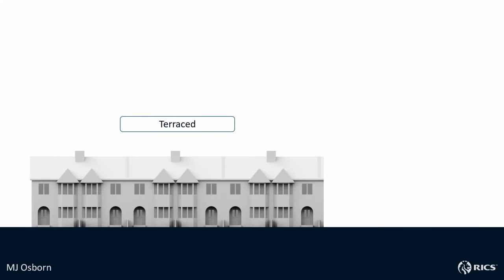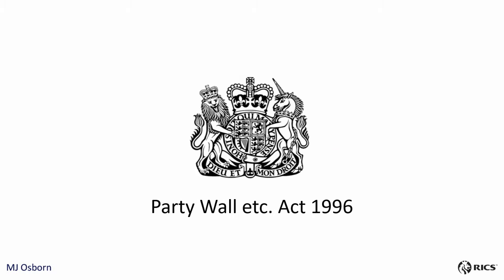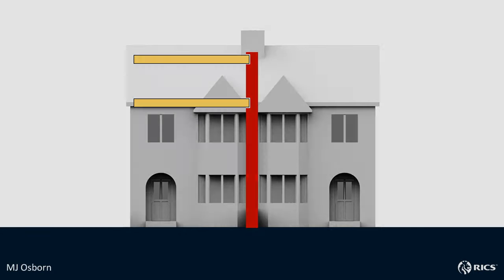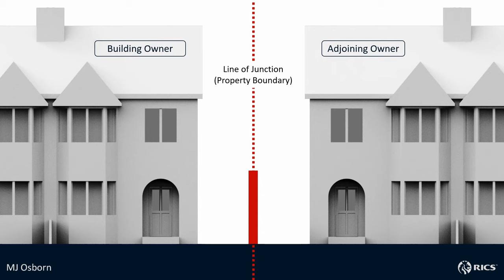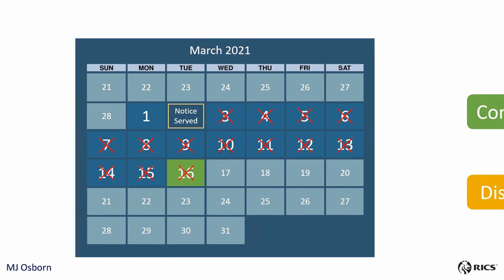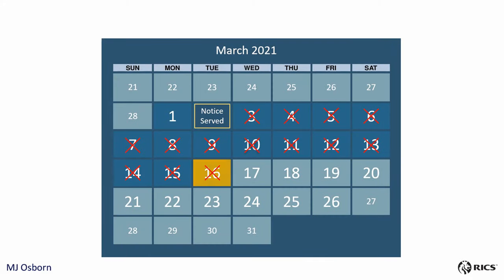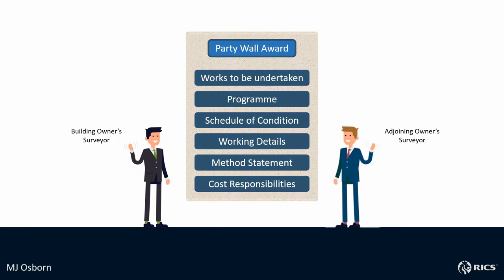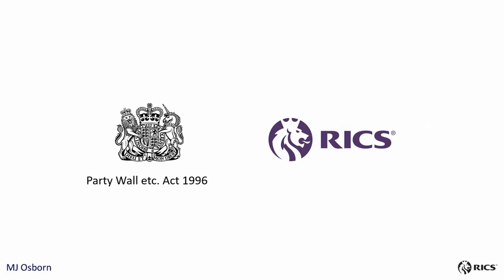Party Wall Act Explained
If you are planning an extension, loft conversion or digging a basement and it affects a Party Wall or Structure, then you need to be aware of The Party Wall etc Act 1996.

This video clearly explains instances where you may need to appoint a Party Wall Surveyor who can help record the condition of the Party Wall or Structure, prepare Party Wall Notices and draw up a Party Wall Award.

To ensure compliance with the Party Wall Act and receive expert Party Wall guidance, MJ Osborn Chartered Surveyors (specialise in London and the surrounding M25 area) are available on: